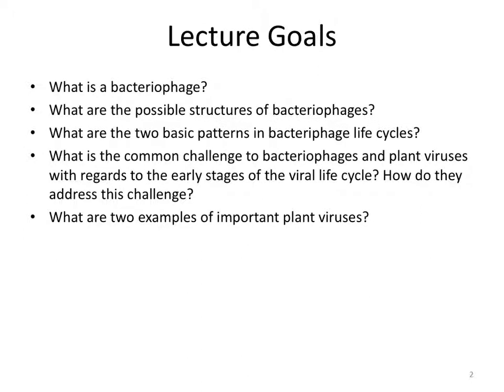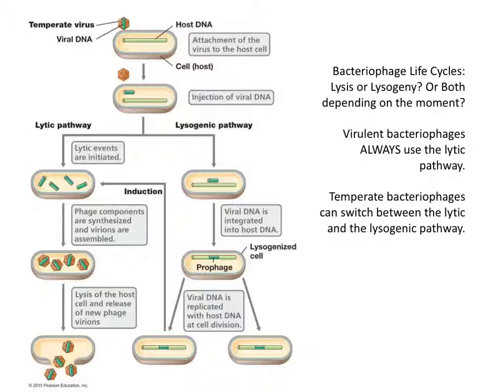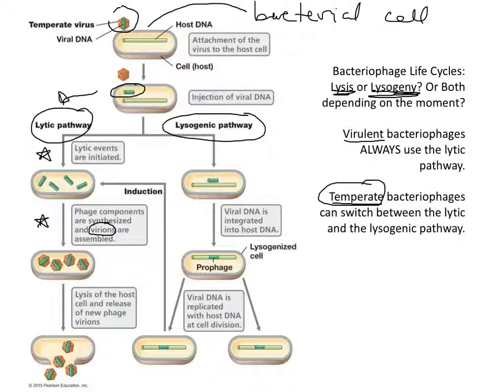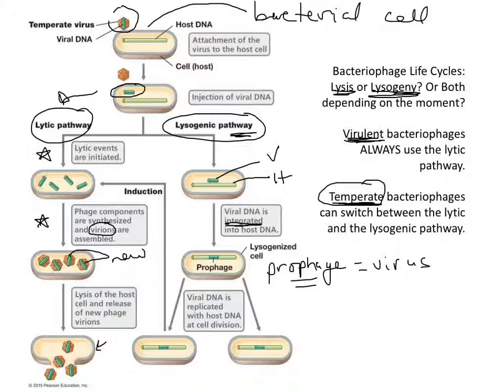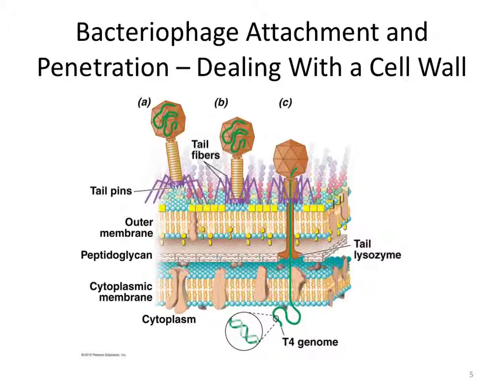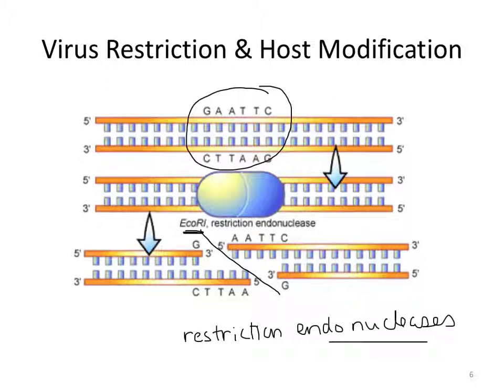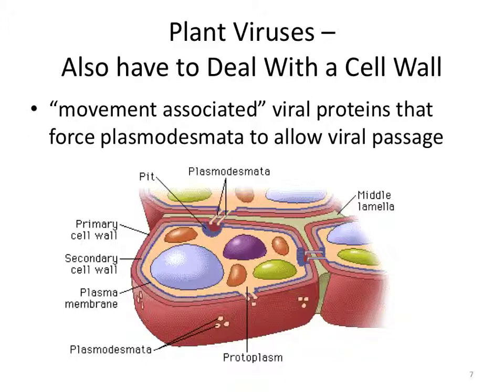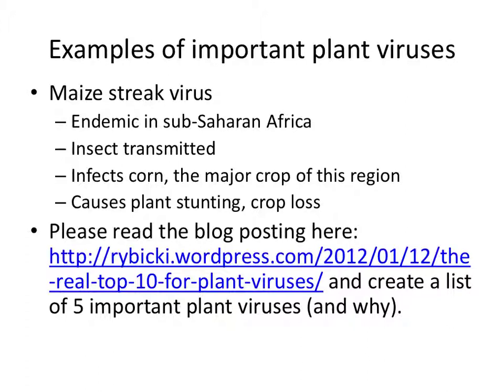bio367lect_MetabolicRegulationPt2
bio367-viruses-bacteriophages&plant